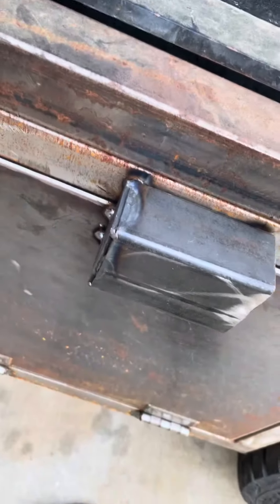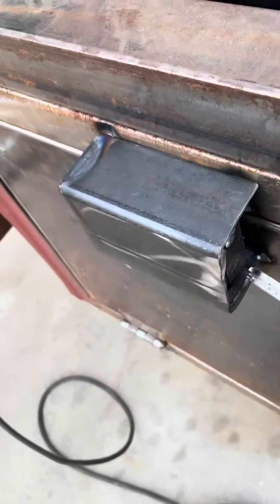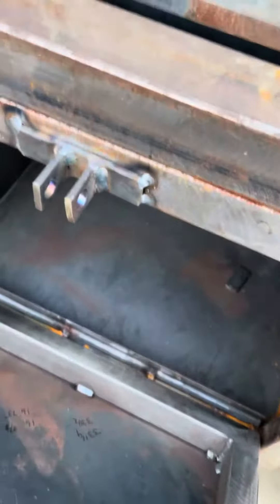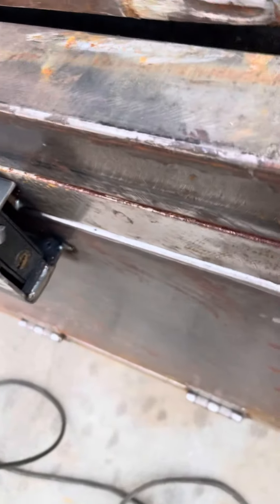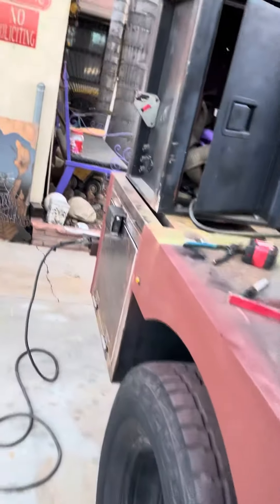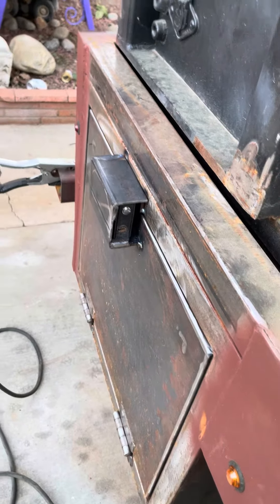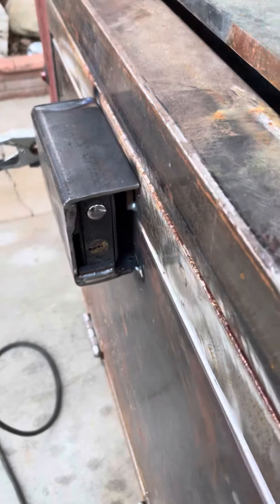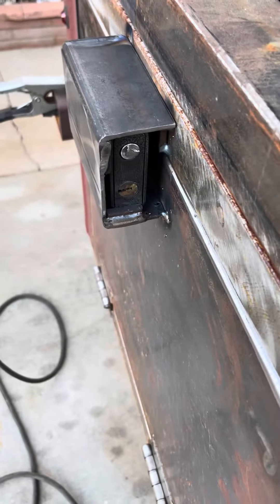Welding bed toolbox lock